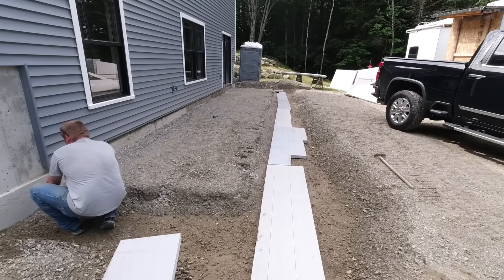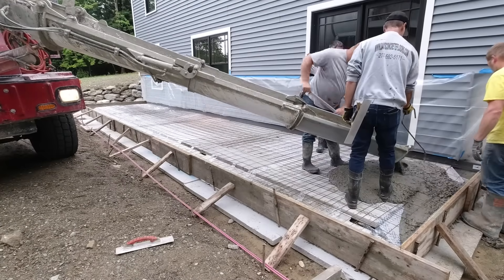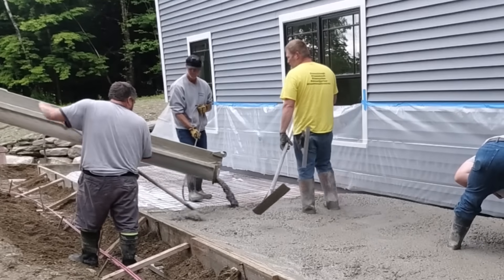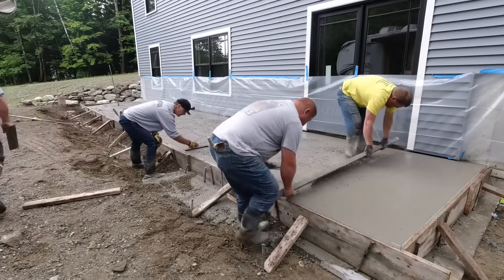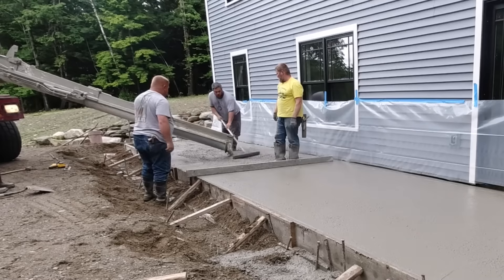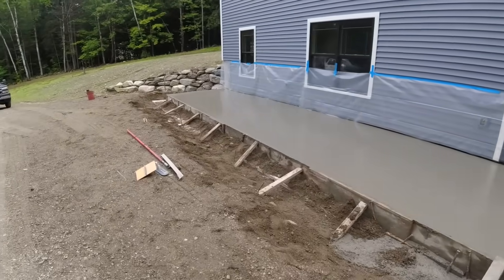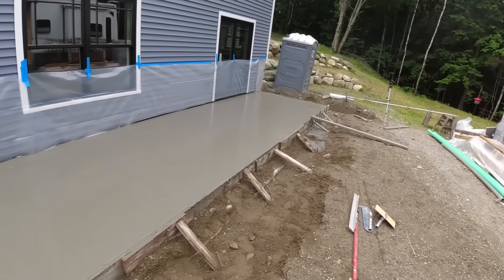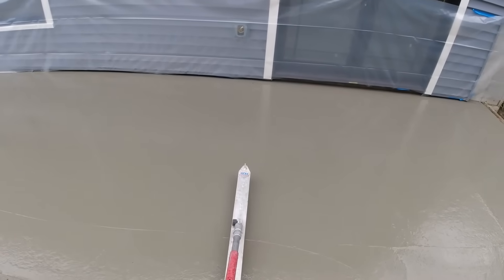You've Been Pouring Concrete Wrong All Along, Here's Why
These are the basics of doing a concrete patio slab with a broom finish. At least they're the basics for us the way we do things.
This is an 8' x 38' x 4" concrete patio slab that'll have a broomed finish. We're also hand cutting the joints and using a concrete edger to finish the edges.
We set the forms with 2 x 12's because the owner wanted the edges thicker to support a roof. He laid 2" styrofoam on top of the gravel pad to help protect against frost heaving in the winter. We used wire mesh for reinforcement and a couple rows of fiber rebar in the edges.
The pour went well, we used 4000 psi concrete with air-entrainment, water-reducer, fibermesh and poured about a 6 - 7 slump.
For the finish, we cut joints using a torpedo groover tool at first, then cleaned up the joint with a walk behind jointer. Eric rounded the edges with a Dewalt hand edger. Luke used a funny float to float the concrete the first pass, then we hand floated the second pass after the concrete set up enough for the broom finish.
To learn how to do concrete like we do, join The Concrete Underground with the link provided below!

TOPCON LASER LEVEL:

DEWALT PENCIL VIBRATION TOOL:

INVERTER GENERATOR LIKE WE USE:

HAND FINISHING KNEE BOARDS:

MAG FLOAT & STEEL TROWEL SET:

2" MARGIN TROWEL:

CONCRETE PLACER OR KUMALONG:

CONCRETE FINISHING BROOM:

CONCRETE SCREED:

CONCRETE EDGER:

CONCRETE GROOVER: